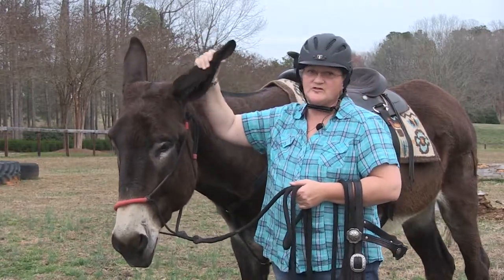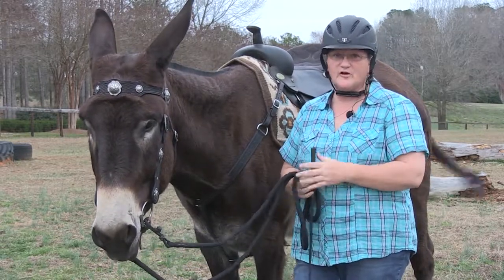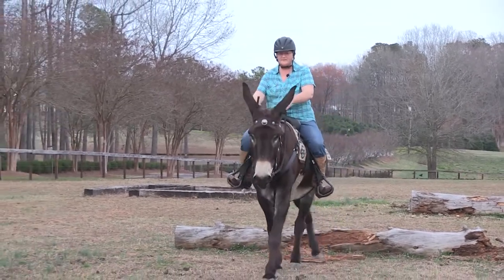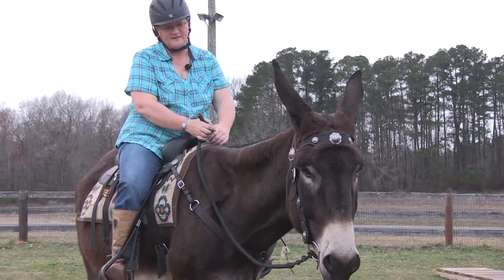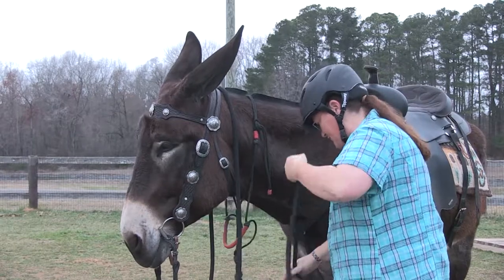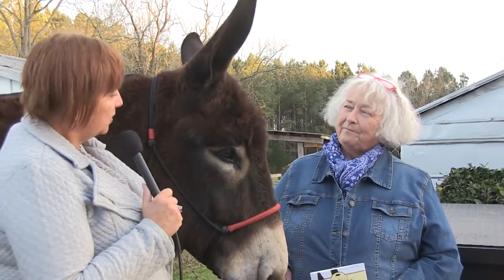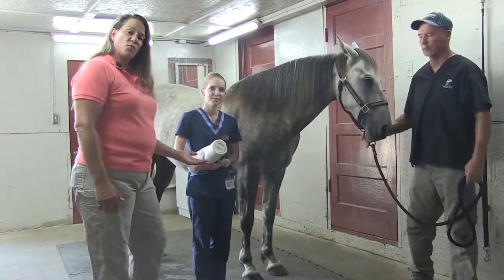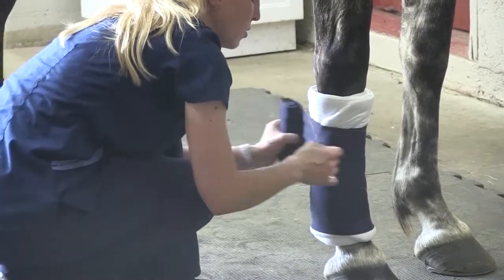S05 08 Donkeys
Who does't love Donkeys! Join us as we speak with Donna Campbell Smith who literally wrote "The Book of Donkeys" as she details some of the things she has learned. Then we head to Zebulon, NC to sit down with Shannon Hoffman to talk donkey and meet some of her beautiful animals. I know you will enjoy it.